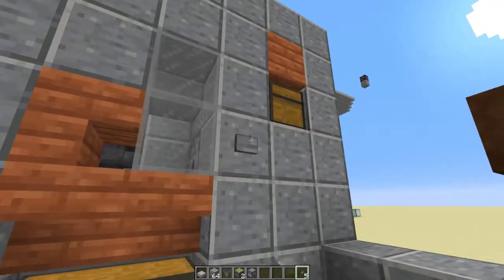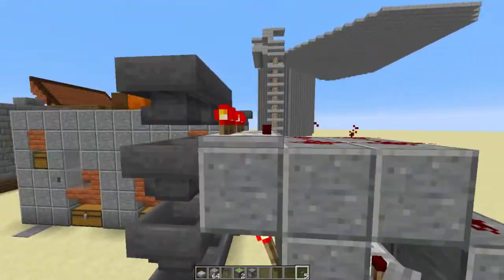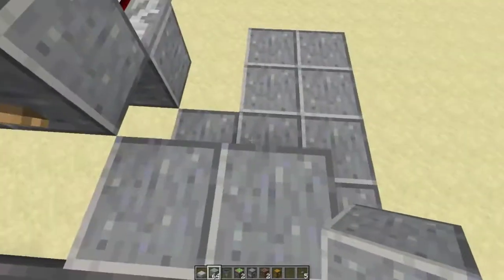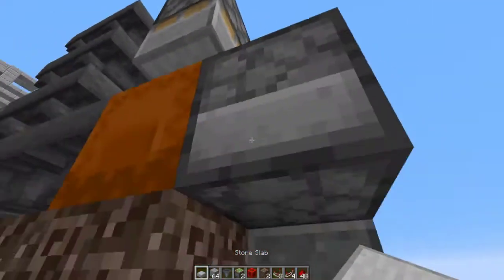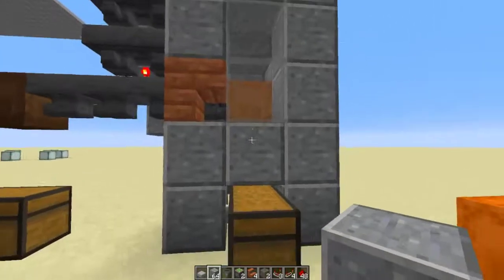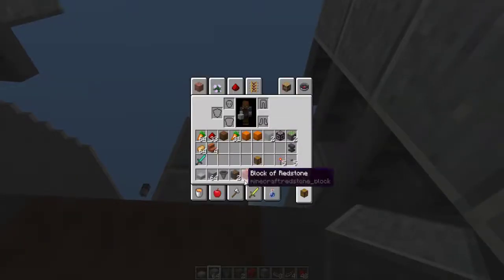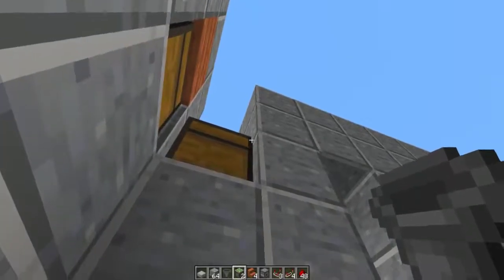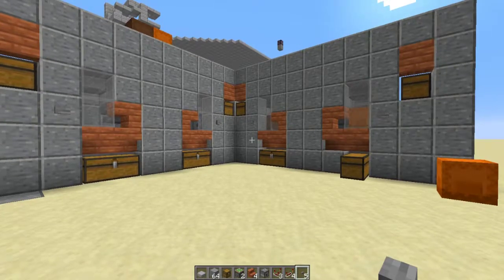Automatic Shulker Loading System For Your Farms!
This shulker loading system will fill a shulker all the way, put the full shulker into a chest or storage system, and dispense a new empty shulker in to be filled all automatically!